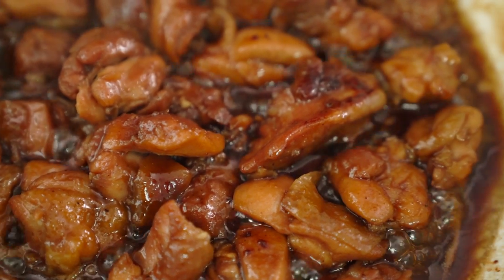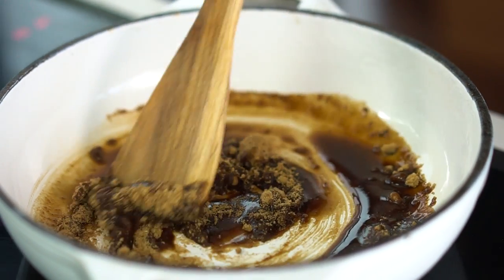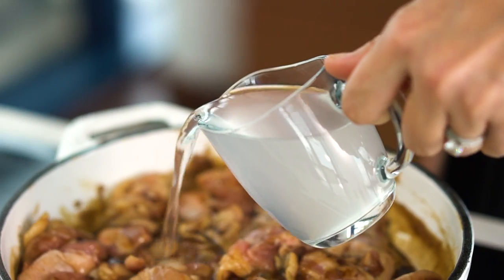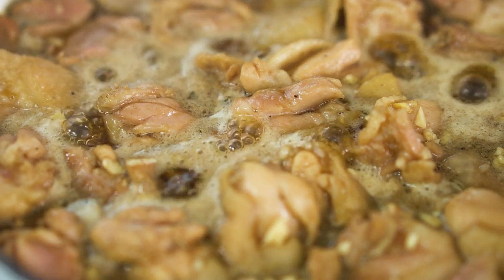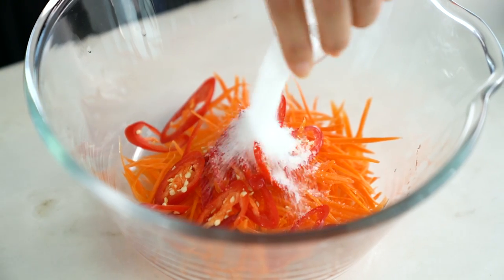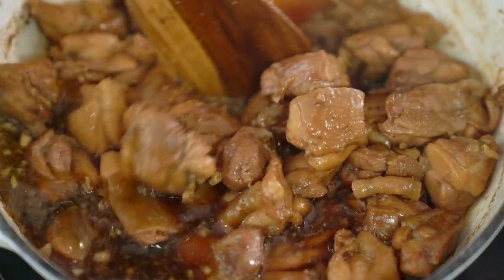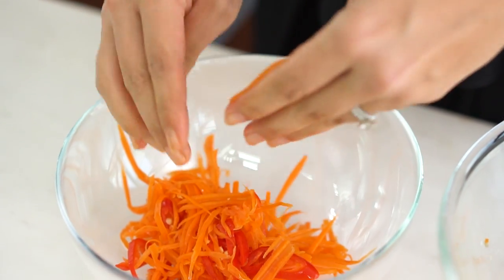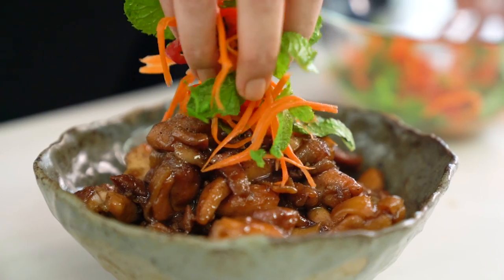Vietnamese Caramel Chicken - Marion's Kitchen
ABOUT MARION